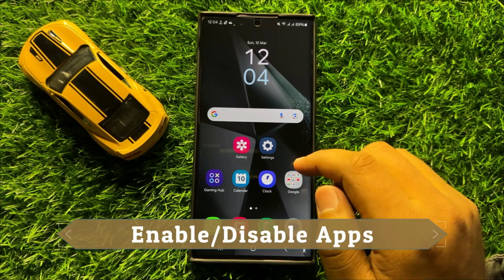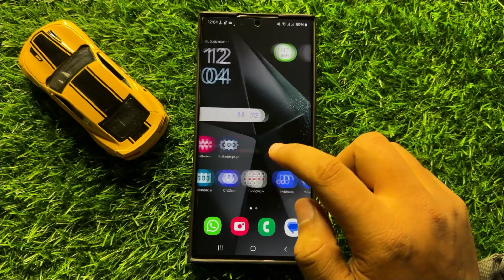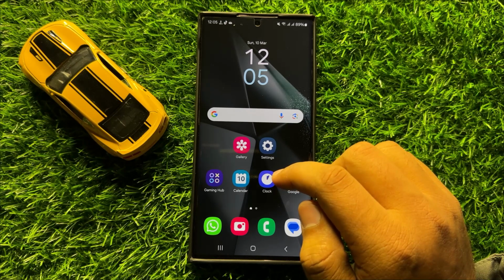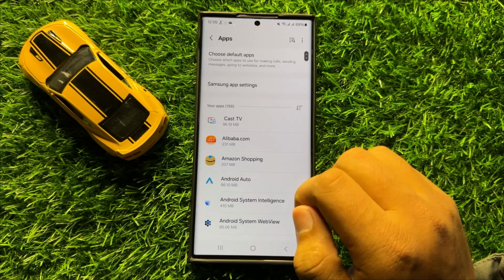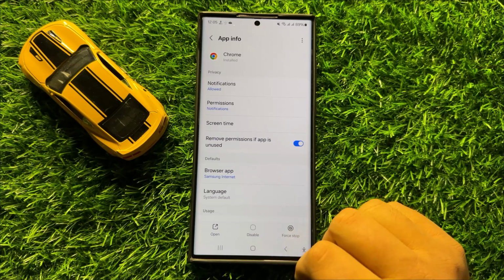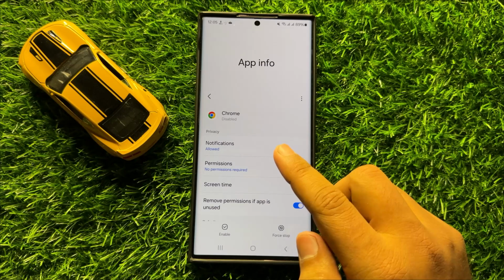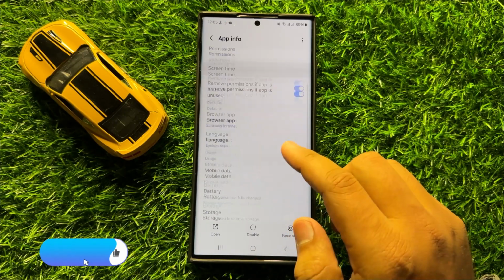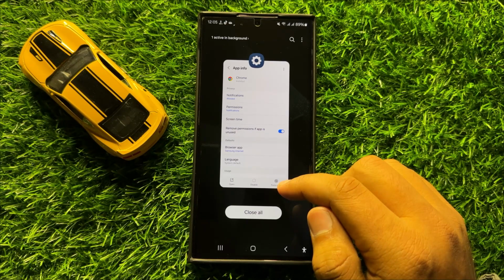How to Enable/Disable Apps Samsung Galaxy S24 Ultra